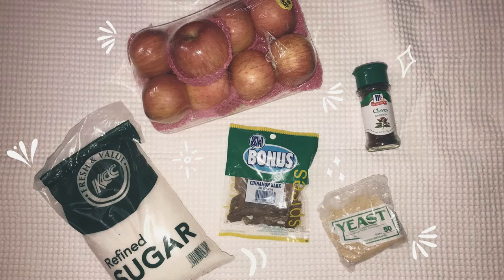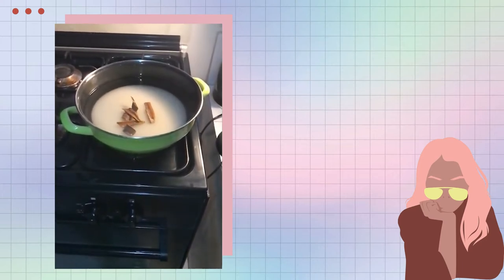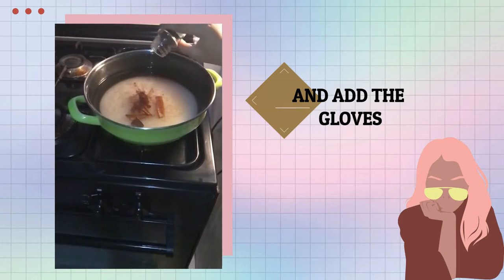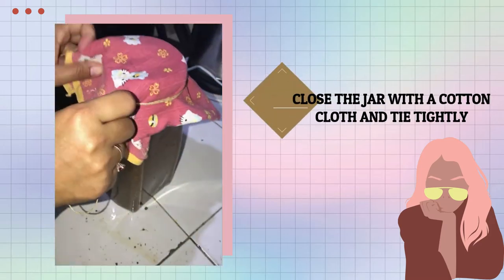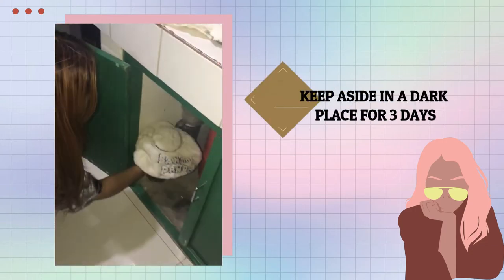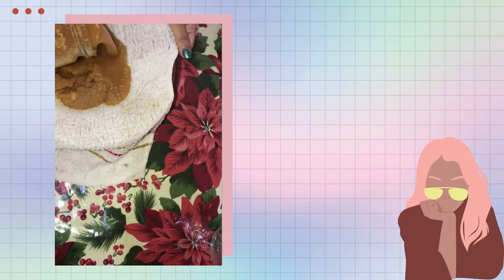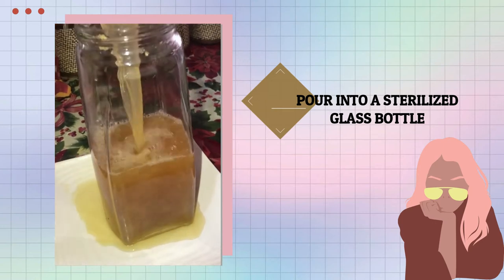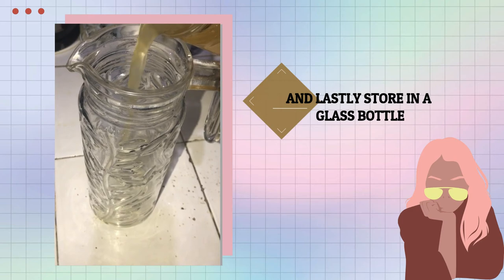Homemade Apple Wine 🍷 | Chantilly Funa